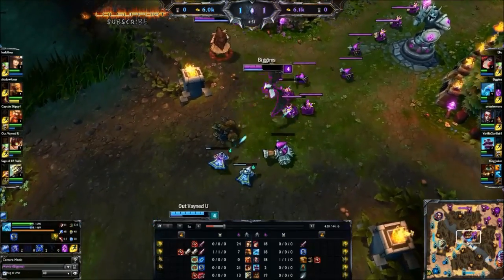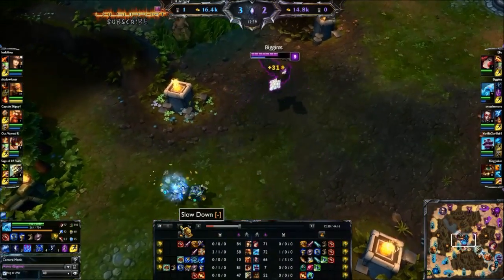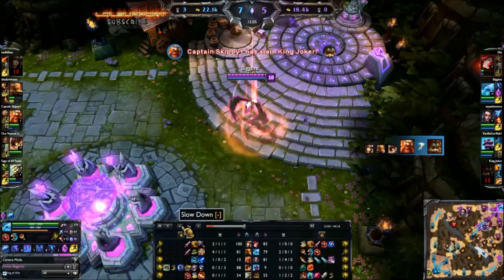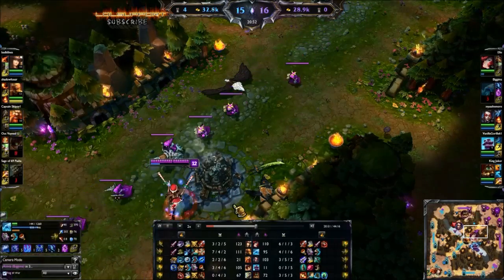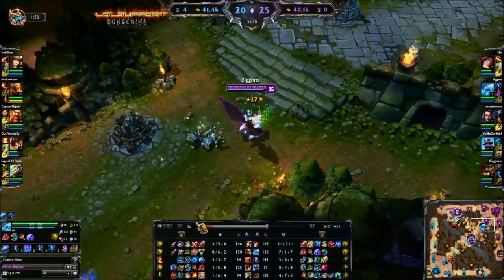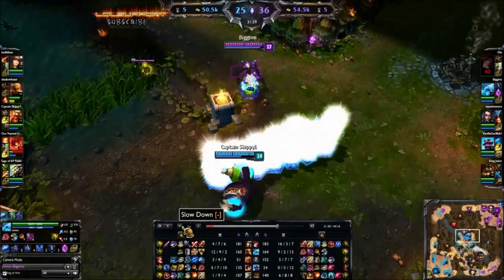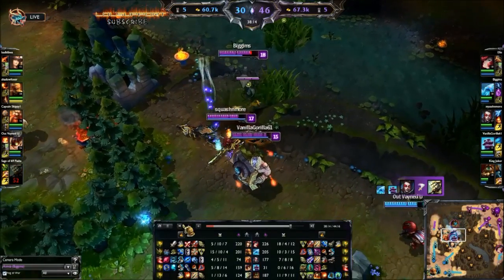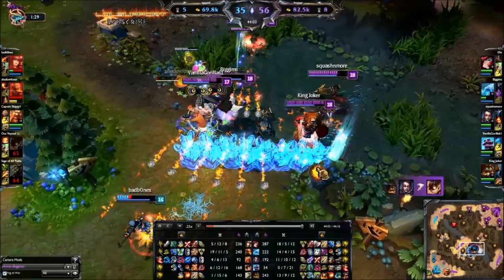League of Legends- Anivia guide «Boss» Season 4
Are you ready to fly away and be the best legendary pokemon you can be? Then this is the guide for you!